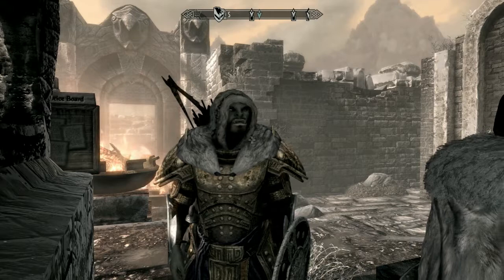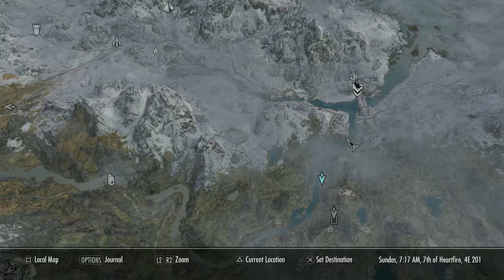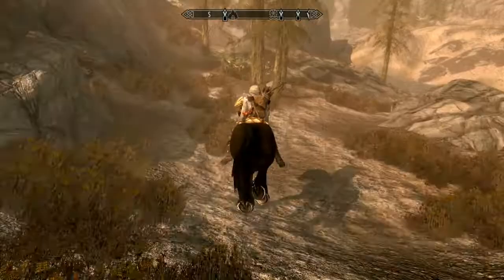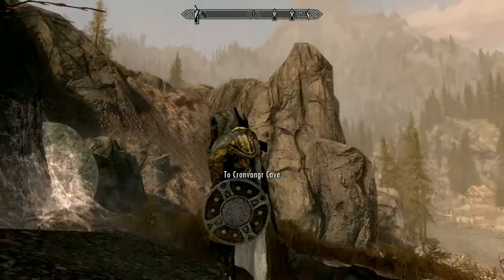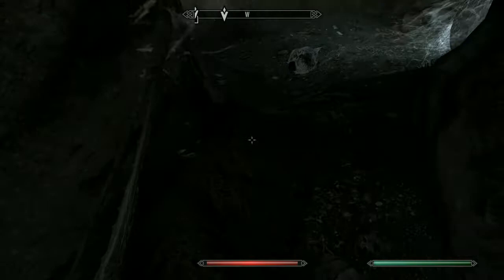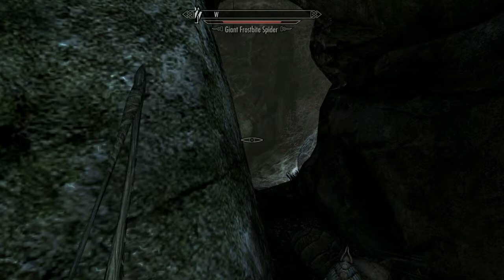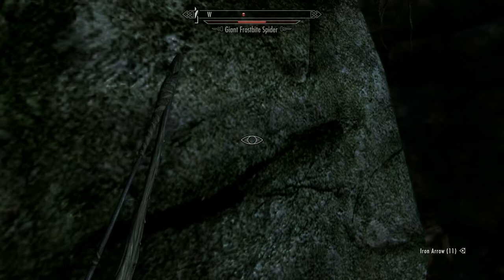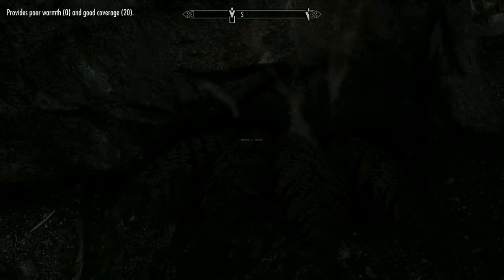Skyrim Lets Play - Exploring Cronvangr Hall Looking for a Book - Skyrim Melee Build Gameplay P27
In this Skyrim episode, Hoki investigates Cronvangr Hall looking for a book called the Tale of Dro'zira'. There he finds that the place is full of spiders. Big spiders.

In this Skyrim gameplay, we play as Hoki, the main protagonist in a blind Skyrim let's play. He will be a Skyrim melee build using a 1 handed weapon and shield.

Although there is no actual Skyrim survival mode this Skyrim let's play develops into the closest thing to a true Skyrim survival playthrough using minimal mods.

Hoki is a true Skyrim sword & board warrior. He uses no magic other than his shout and enchantments he picks up along the way. Playing as a Skyrim sword and board warrior has many challenges. A Skyrim warrior requires specific skills. As a Skyrim warrior build things are not quite as simple as they seem.

Being an in your face warrior build means you are essential a Skyrim tank; it means developing the Skyrim melee build tree with no deliberate magicka skills.

Skyrim 1 handed and shield skills are tricky to master.

Here are the links to the other parts in this series (all links are to YouTube).

The Elder Scrolls V: Skyrim is a game by international computer game developer Bethesda.

Skyrim, the fifth game in the Elder Scrolls series, takes place in the province of Skyrim 200 years after the Oblivion Crisis. A newly revealed Dragon language plays an integral role in the story.

200 years after the Oblivion Crisis, we find ourselves in the realm of Skyrim, the setting for the fifth instalment of the Elder Scrolls series.

Skyrim, the Nords ancient homeland, is teetering on the brink of absolute destruction. High King Torygg is dead; a civil war spreads across the lands of Skyrim. Death’s hand touches every corner of the province's rocky crags and frozen tundra.  Brother and friends alike becoming mortal enemies slaying each other with abandon.

The Empire’s decline pushes many, especially Nords, to the point of secession.  Loyalist continues their push for the security and unity the Empire provides.

As a great adventurer, your task is to free yourself from bondage; take up arms and fulfil your destiny to save the lands of Skyrim.

This episode is recorded in Skyrim Special Edition.